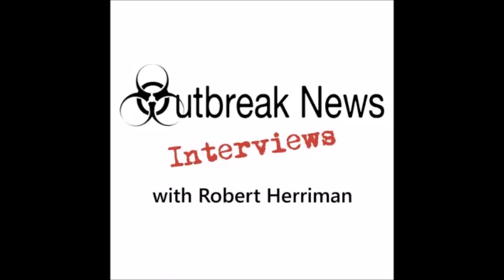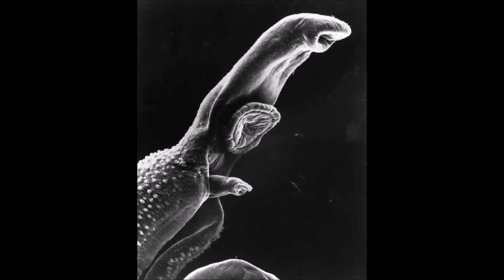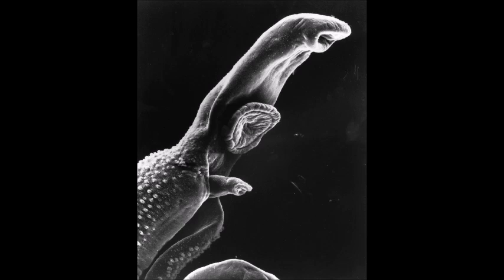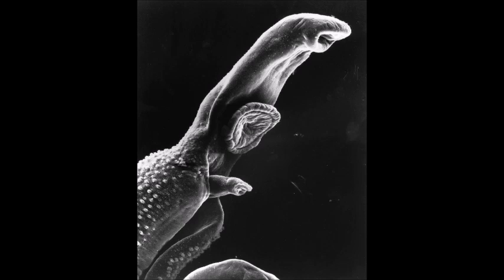Artemisia tea infusions used in the treatment of Schistosomiasis: A look at the study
Schistosomiasis, which is caused by parasitic flatworms, affects nearly 210 million people worldwide, primarily in Africa, Asia, and South America, and is responsible for about 200,000 deaths each year, according to the World Health Organization.

A research team from Worcester Polytechnic Institute (WPI) and several international organizations looked at tea infusions made from two species of the wormwood plant in the treatment of the parasitic infection and compared it to the standard care, praziquantel.

Joining me to discuss the research is Pamela Weathers, PhD. Dr Weathers is a professor of biology and biotechnology at WPI and a co-author of the study.